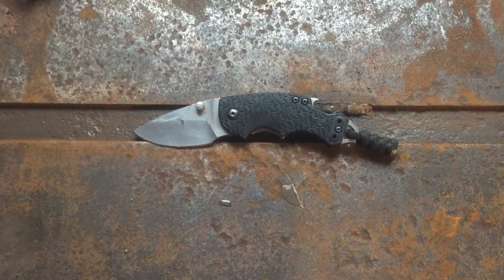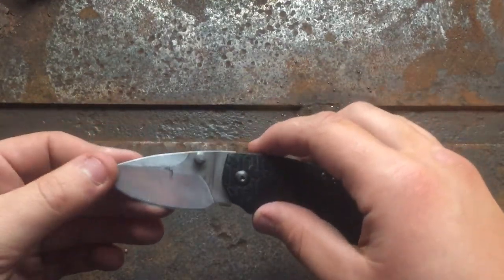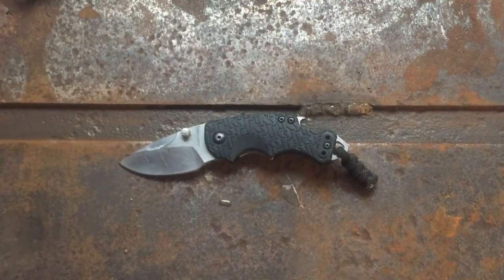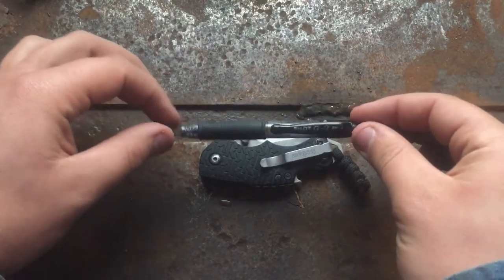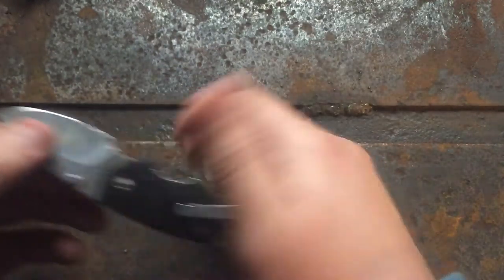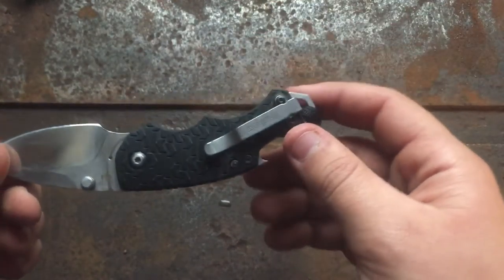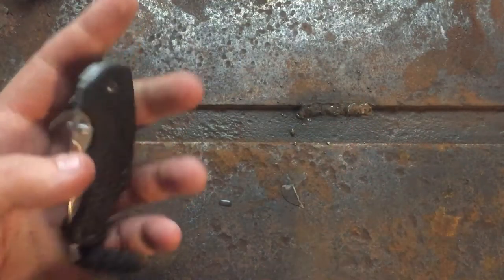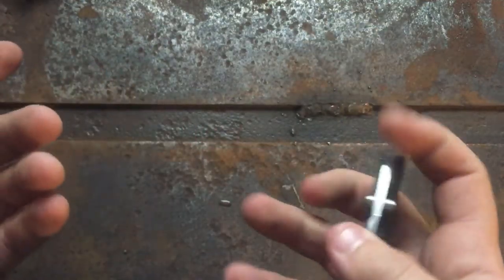Kershaw Shuffle Table Top Review. (Finally!!!!)